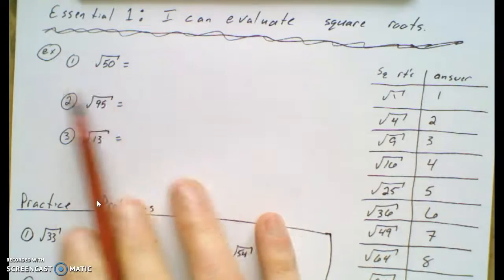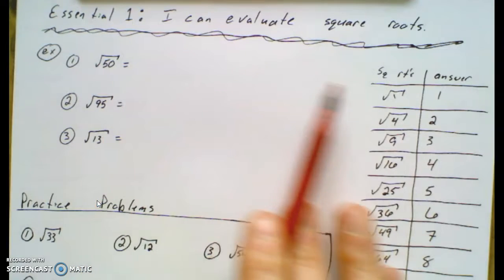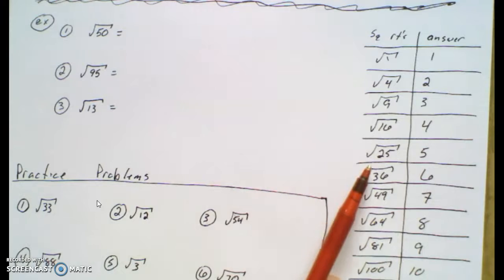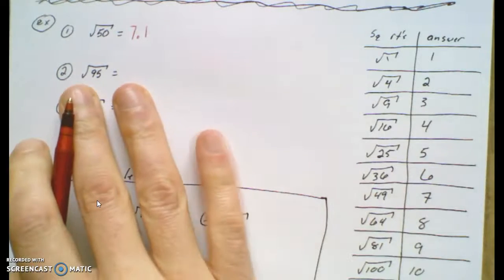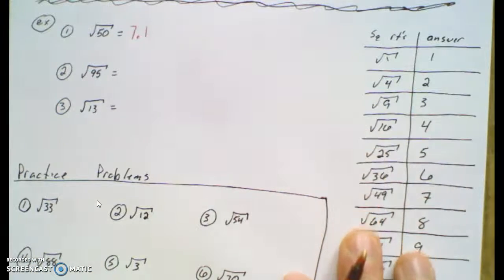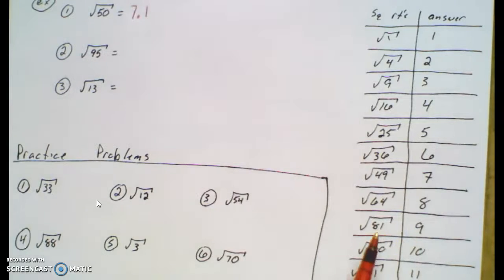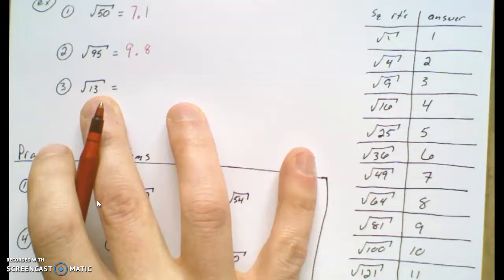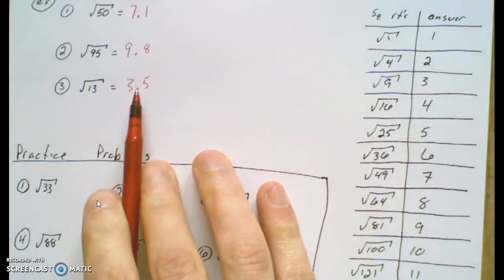Non Perfect Square Roots